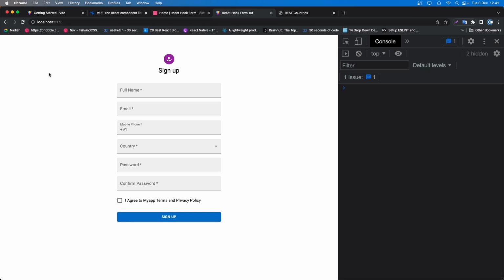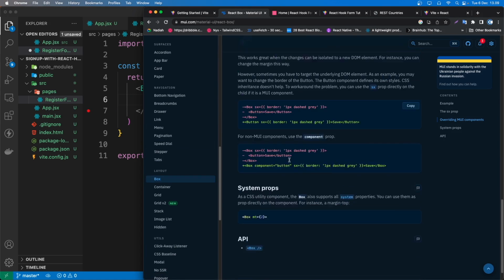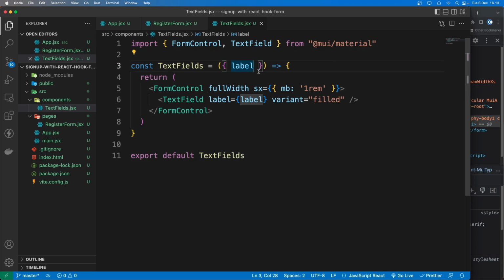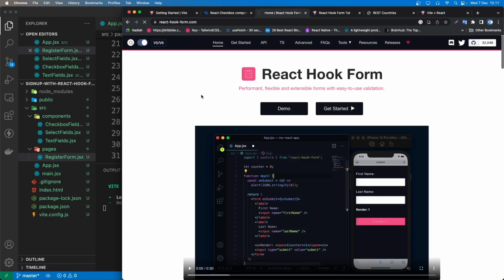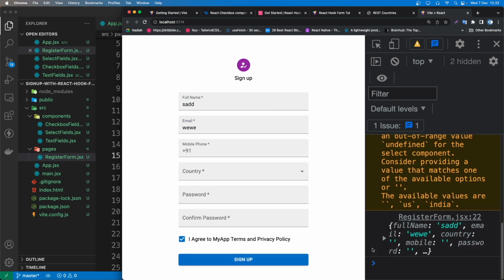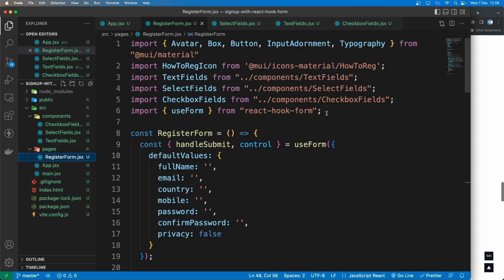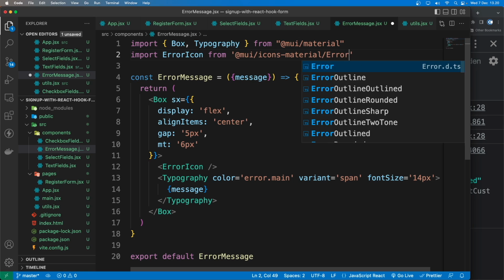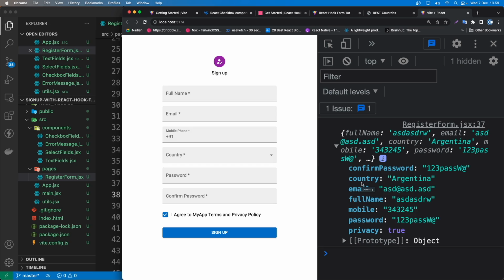Create Signup Form with Validation | React-Hook-Form & Yup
Create signup form with material ui and integrate with react-hook-form, we also learn how to add validation with yup.

Timestamps:
0:00 - Intro
00:07 - Demo
02:19 - Setup react app with Vite
05:10 - Install & setup Material UI
06:33 - RegisterForm Component
11:28 - TextFields Component
14:58 - How to add Adornment into TextField
17:28 - SelectFields Component
21:35 - CheckboxFields Component
23:25 - Button Component
24:25 - Install & Setup react-hook-form
26:40 - How to integrate material ui with react-hook-form
40:08 - How to add validation with yup
45:46 - How to show error message
54:50 - Done